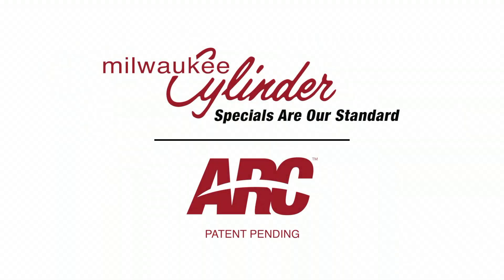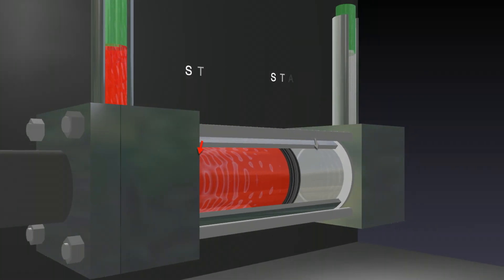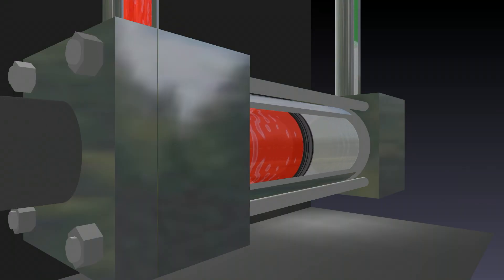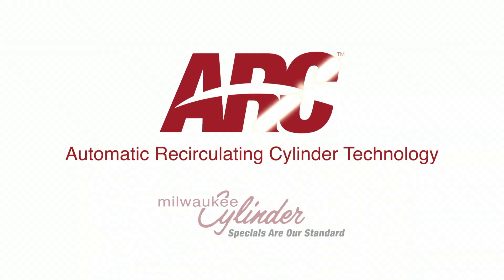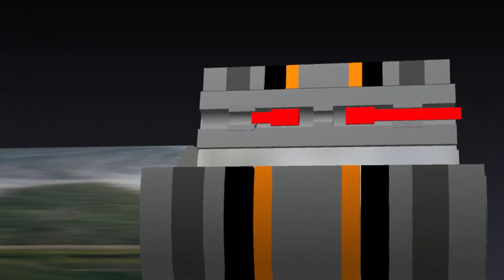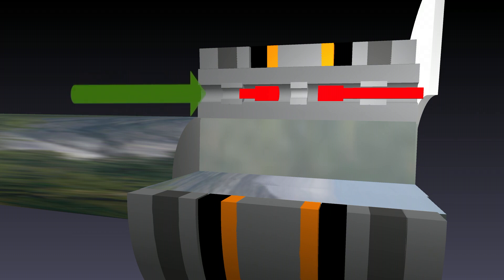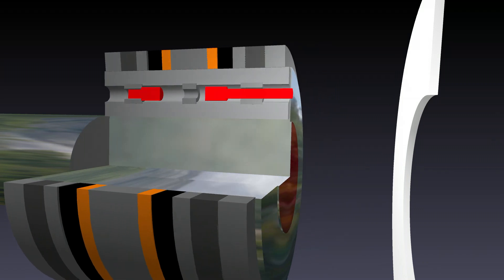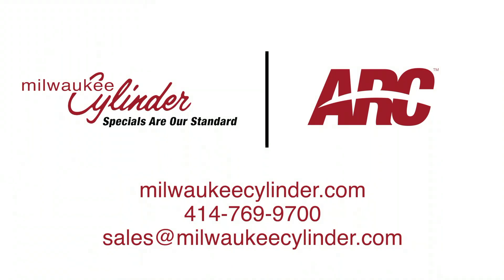ARC™ - Automatic Recirculating Cylinder Technology (Patent Pending)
This video introduces ARC™ Technology by Milwaukee Cylinder®.  ARC™ Technology is a proprietary opposing poppet valve cartridge built into the piston of a hydraulic cylinder, which allows oil to by-pass the piston when the piston is at the end-of-stroke.  When not at the end-of-stroke, ARC™ closes, allowing the cylinder to obtain full force and speed.  IF ARC™ is not used, depending upon hose length,  oil never gets changed out in the cylinder, leaving the cylinder with stagnant oil – like never changing the oil in your car! ARC™ automatically recirculates oil in the cylinder, removing stagnant oil and thereby extending the life of the cylinder – 25% or more longer life is possible with ARC™.   Other benefits include removing air from the cylinder and cylinder cooling.   Contact Milwaukee Cylinder® for information about ARC™.